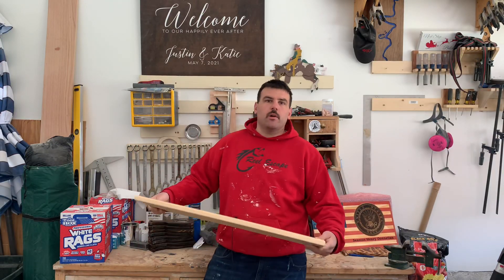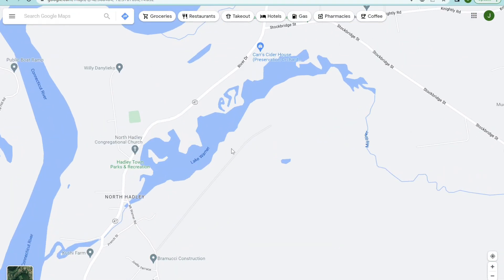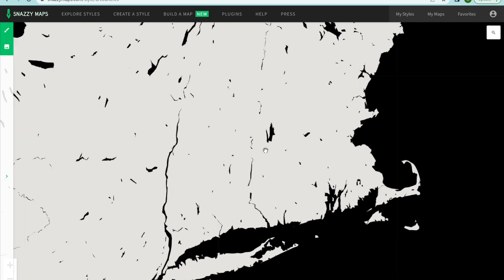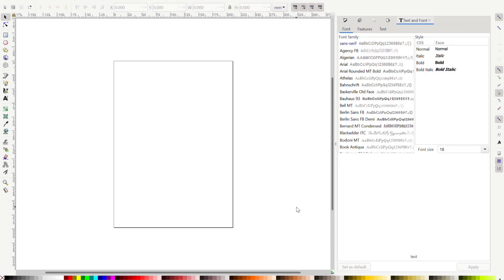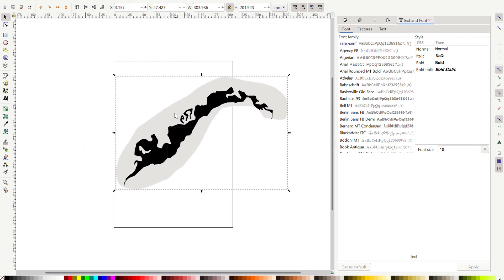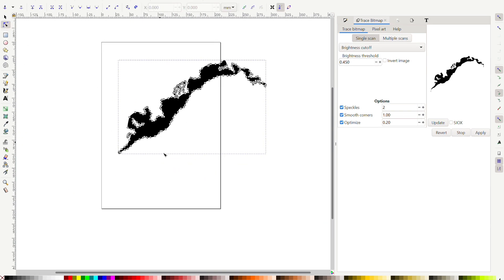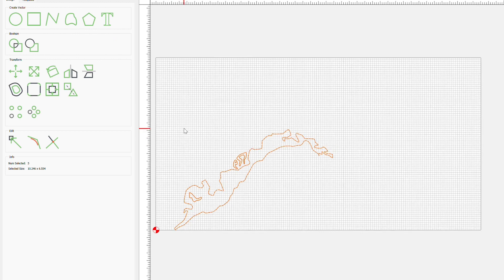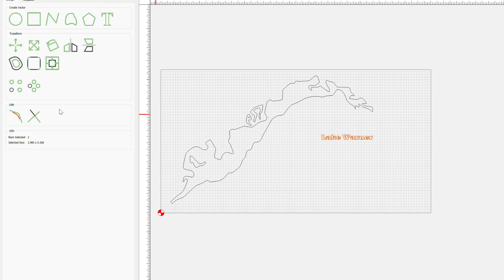Making CNC Epoxy Maps / How to make a Map File / Epoxy Map Files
This is a quick tutorial video on making quick and easy map vector files using Inkscape and carbide create!